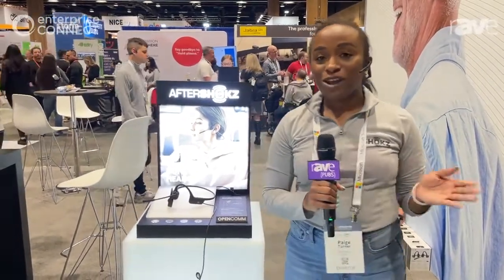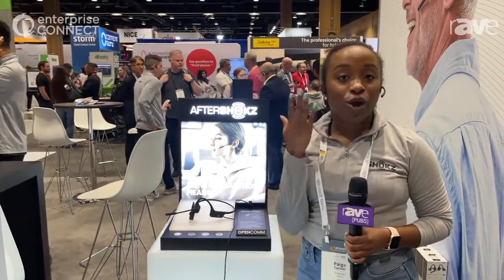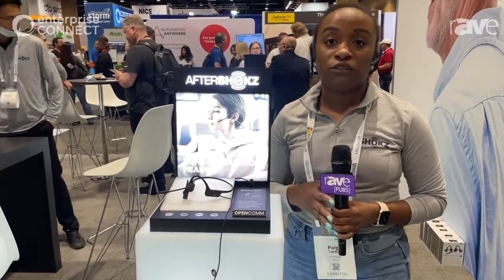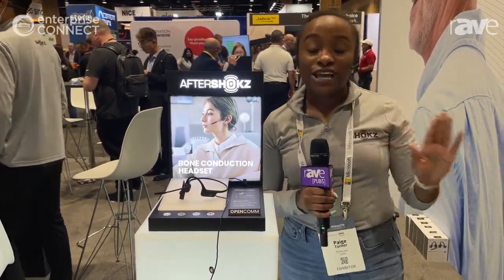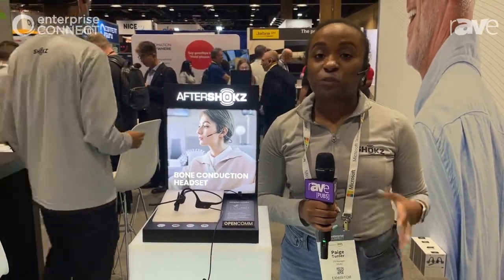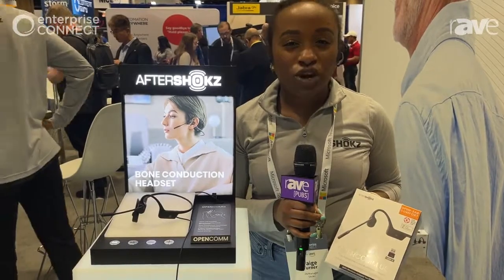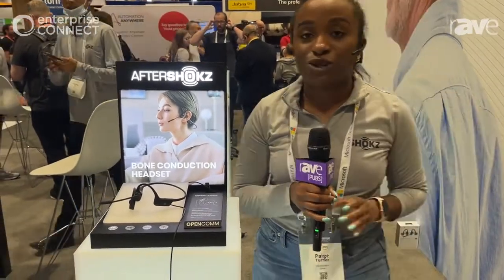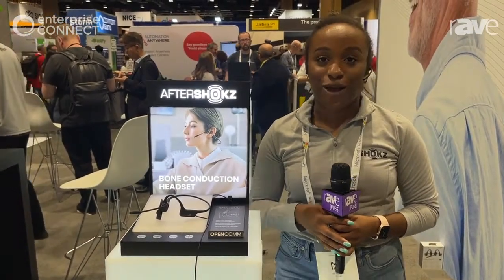EC 2022: Shokz Shows Off OpenComm Bone Conduction Headset With DSP Noise-Canceling Boom Microphone